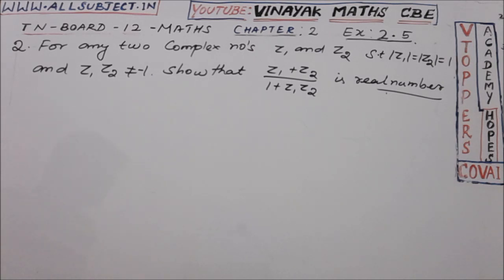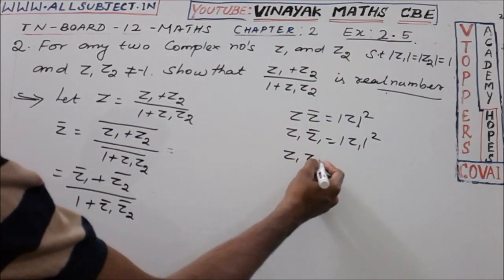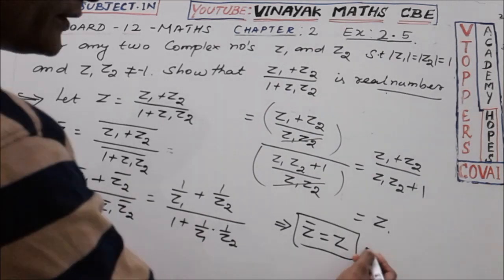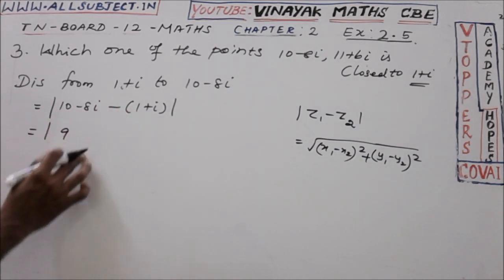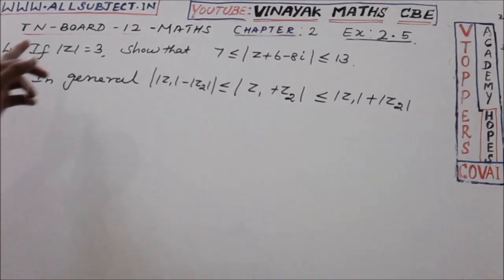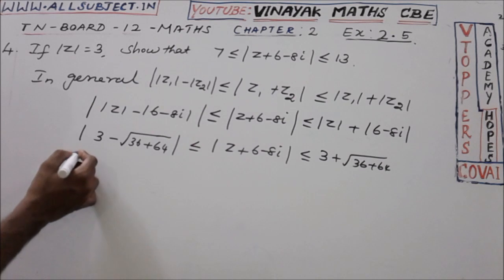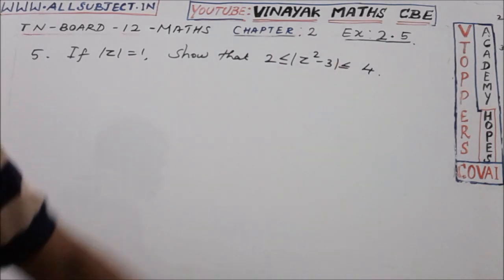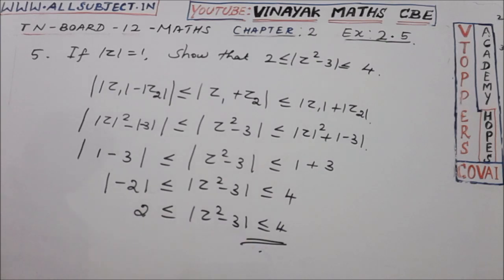#11_12 MATHS_COMPLEX NUMBERS _EX :2.5 - Q. NOS:2,3,4,5.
PROBLEMS BASED ON CONJUGATE OF COMPLEX NUMBERS
SOLVED WITH EXAMPLE PROBLEMS